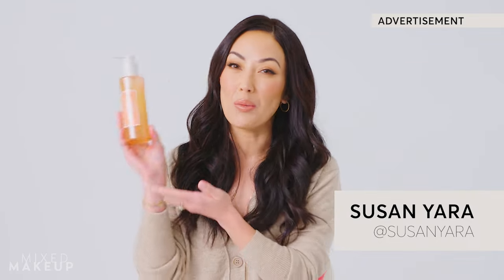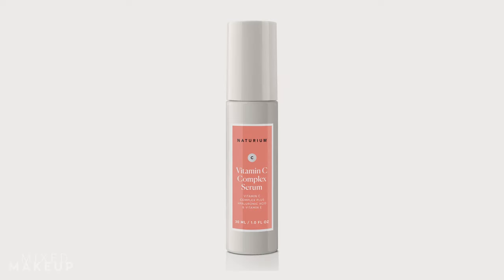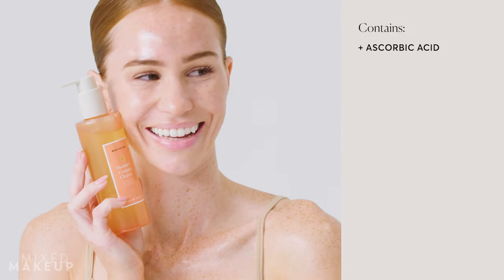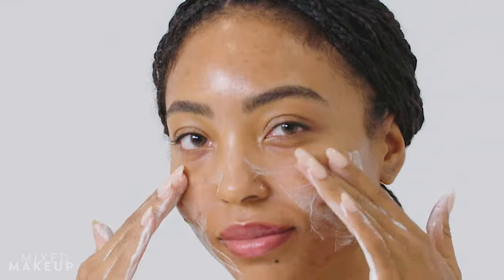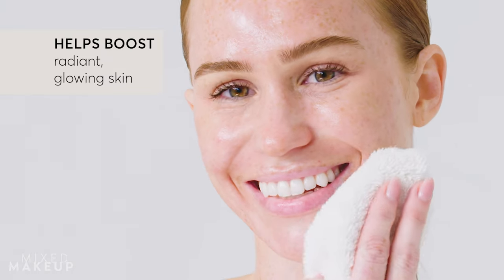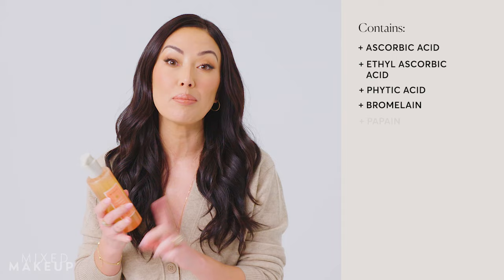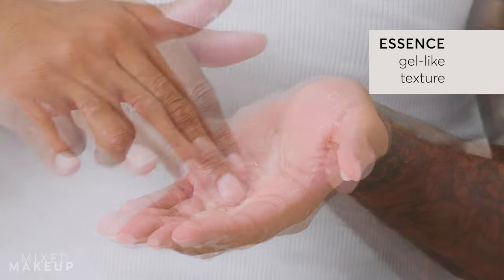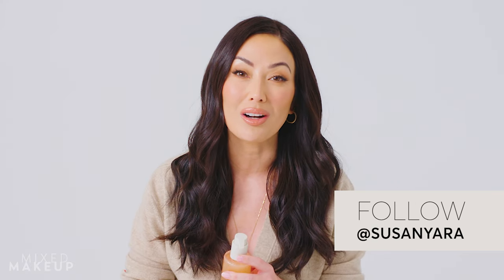Introducing NATURIUM Vitamin C Complex Cleanser for Radiant, Glowing Skin! | Susan Yara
We asked NATURIUM fans what kinds of products they wanted to see next, and a vitamin C cleanser was one of the top requests! I'm so excited to introduce NATURIUM Vitamin C Complex Cleanser. It features two forms of vitamin C as well as gentle exfoliating ingredients to give you gorgeous, radiant skin!

CHAPTERS:
00:00 Intro
00:17 Inspiration
00:27 Ingredients
01:15 Texture
01:35 Final Thoughts